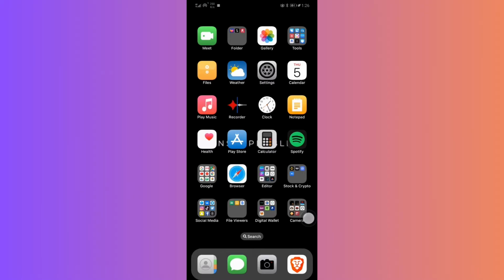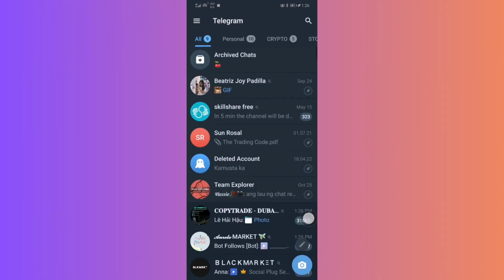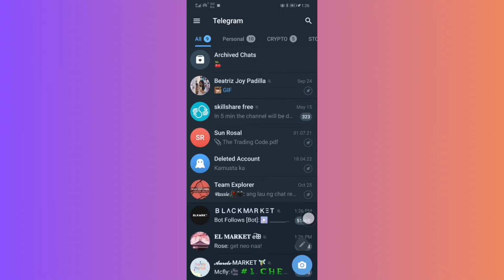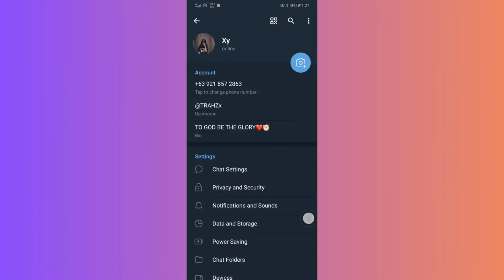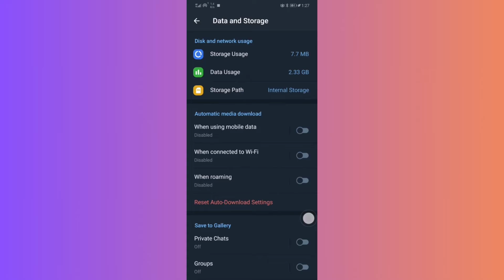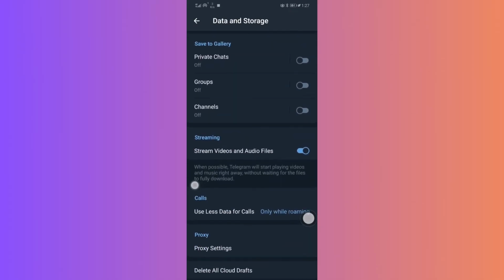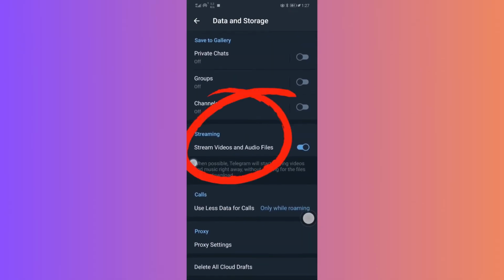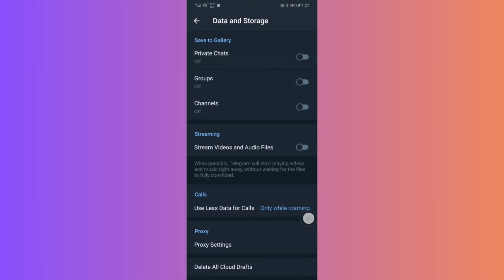How to Watch Telegram Videos Without Downloading Them (Simple)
In this video I'll show you how to Watch Telegram Videos Without Downloading Them. The method is very simple and clearly described in the video. Follow all of the steps & Watch Telegram Videos Without Downloading Them

Watch Telegram Videos Without Downloading Them (Simple)